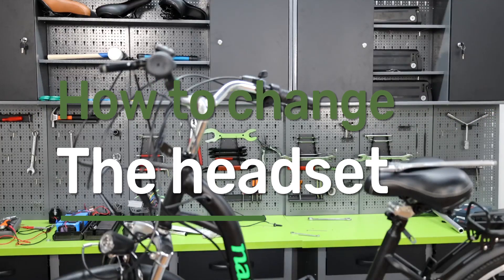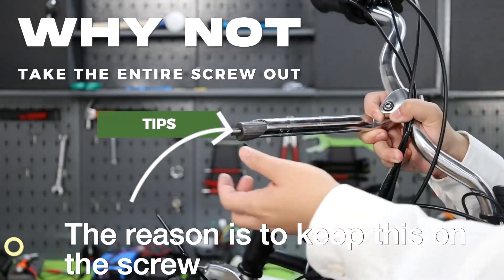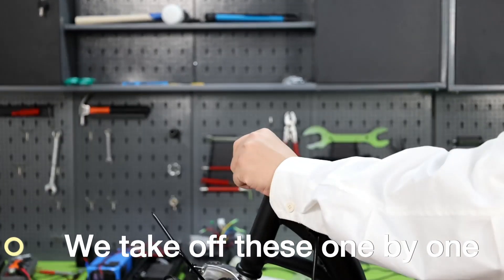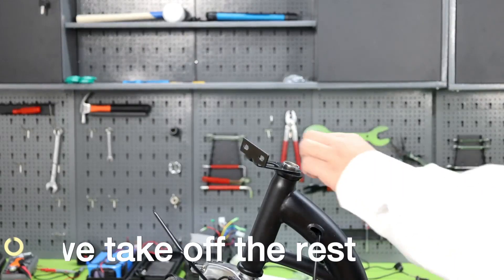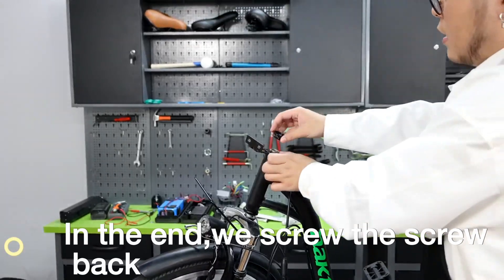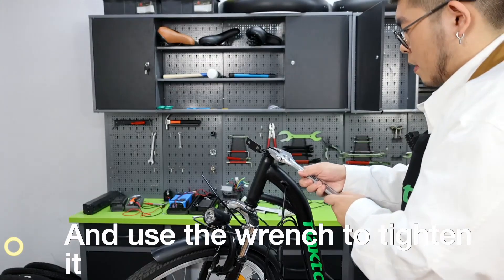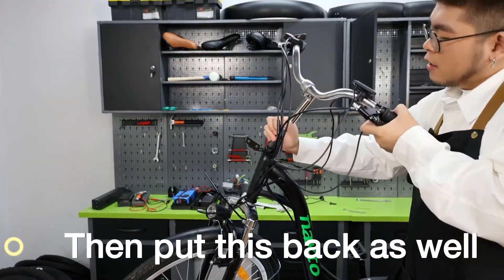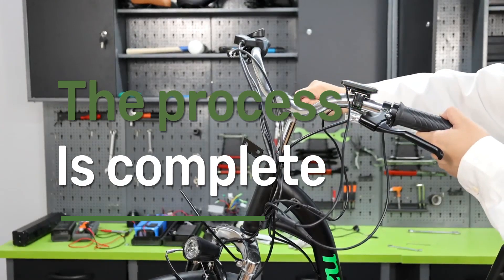Camel: How to change the headset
This video will show you how to adjust the headset